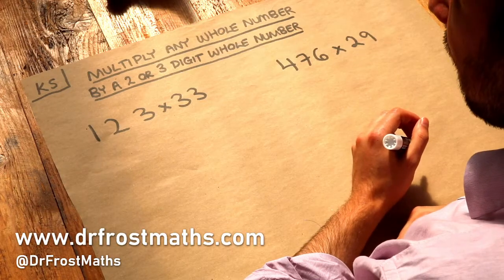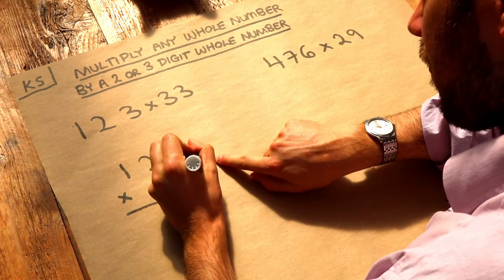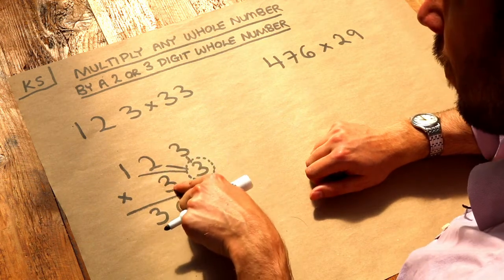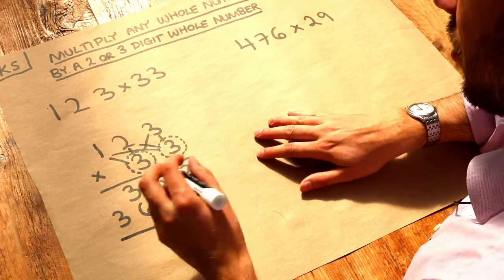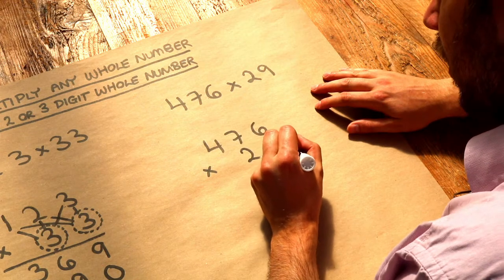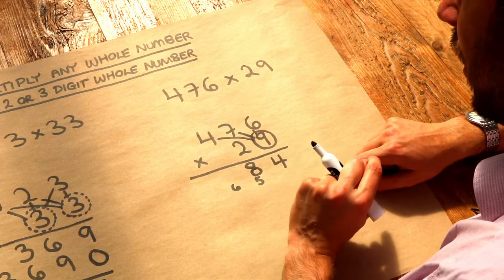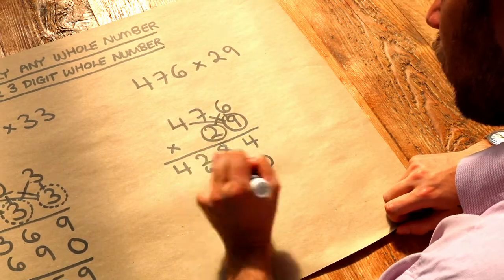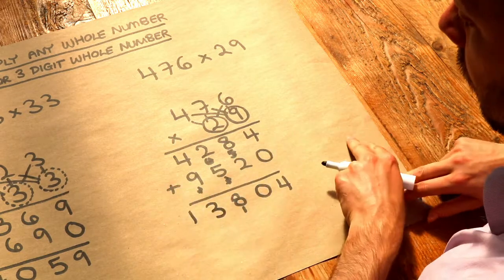Key Skill - Multiply any Whole Number by a 2 or 3-digit Whole Number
"Multiply any whole number by a 2 or 3-digit whole number."